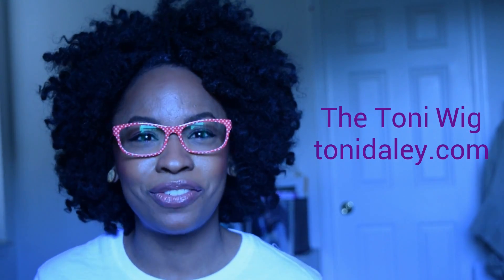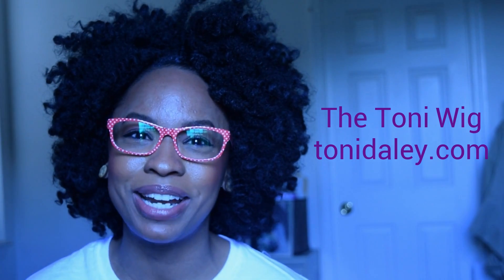The Toni Wig - 1 Year Later Review (SUPPORTASISTA)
SUPPORTASISTA - Here's my honest review on The Toni Wig from tonidaley.com, 1 year later. I LOVE THIS WIG! This is the best wig, in my humble opinion, for all the natural, 4C hair divas out there that’ve been looking for the perfect synthetic wig to match their own hair texture. In fact, this is a perfect wig for anyone who loves to wear wigs, period. Over the year that I have had this unit I have washed it SEVERAL times and it bounces right back to its original state (no drooping or loss of definition from washing). Get you some of this and SUPPORTASISTA in the process! Thanks Toni!

Links to Toni's videos on the wig -

SUPPORTASISTA | The Toni Wig | Toni Wig Review | Synthetic Wig | Wig Review | Natural Wig | Half Wig